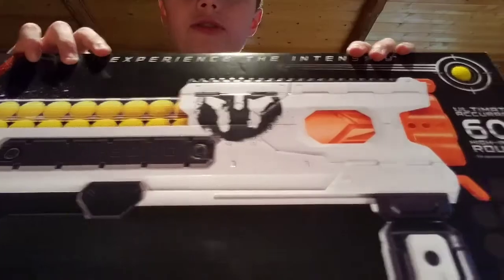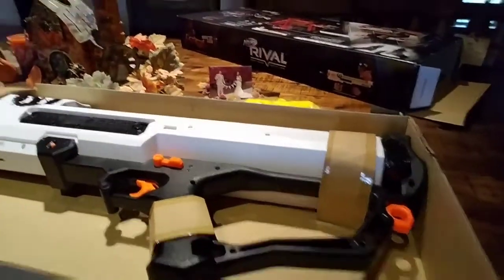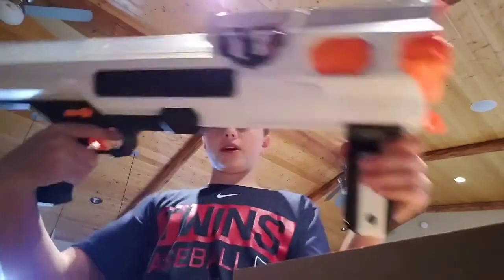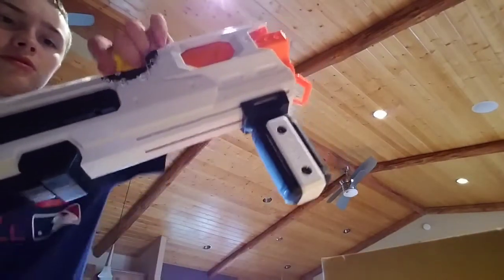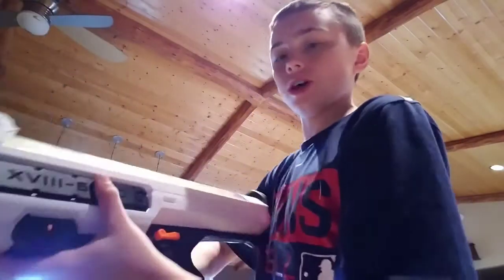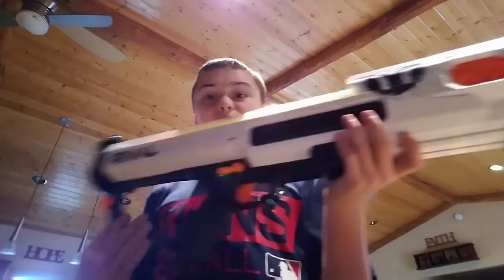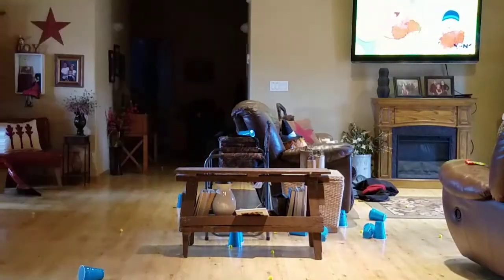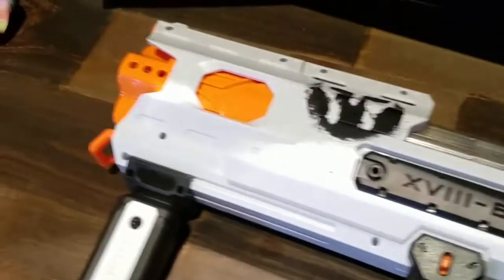Unboxing Nerf Rival Hades!